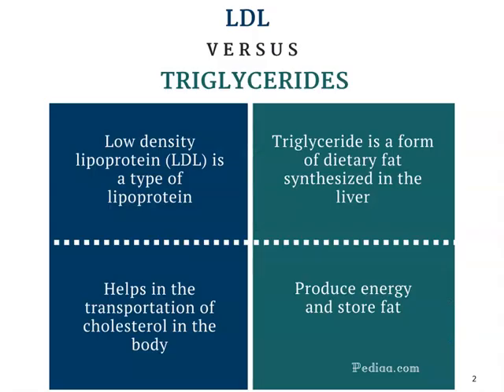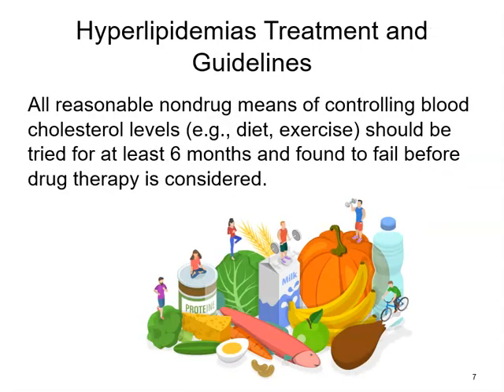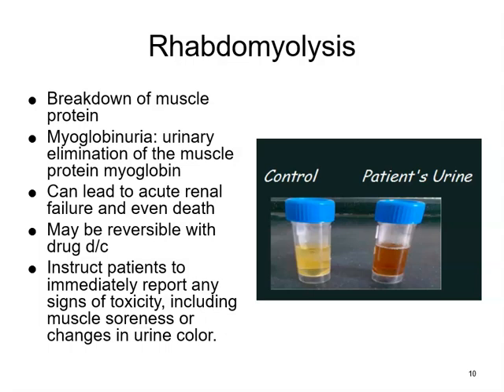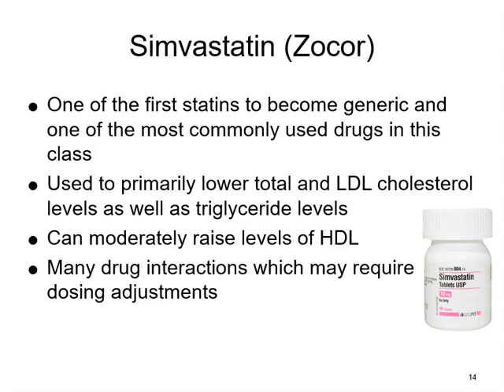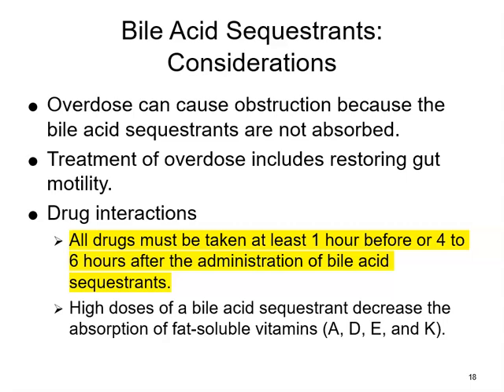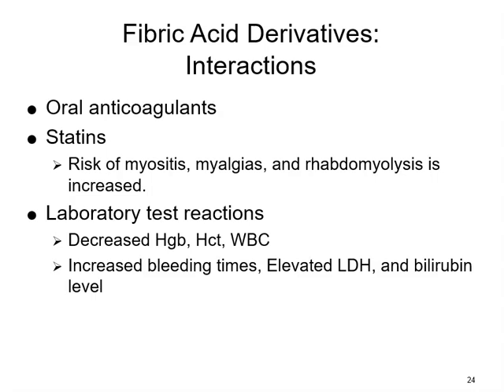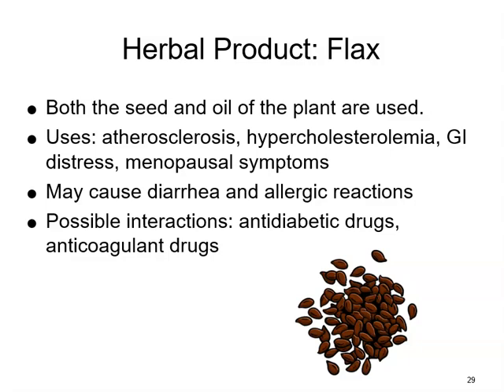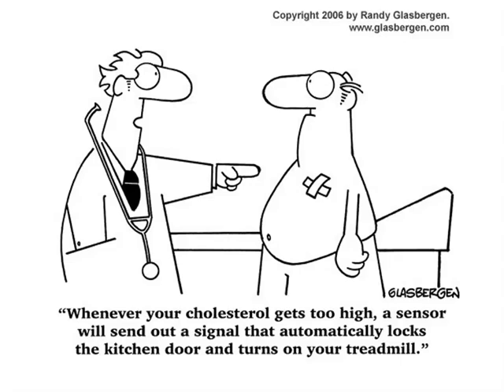Antilipemic Drugs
Lecture on Antilipemic Drugs. Intended audience: new grads, nursing students.